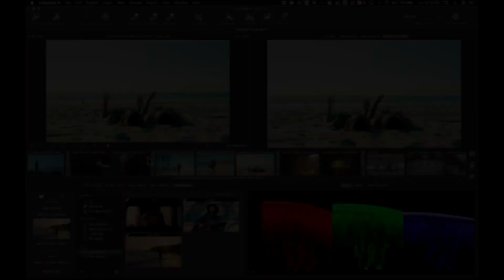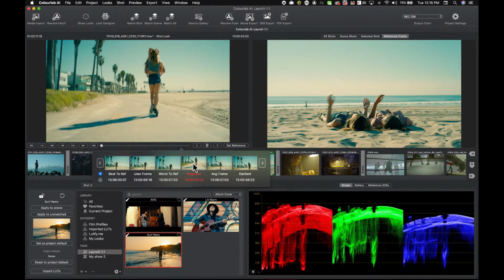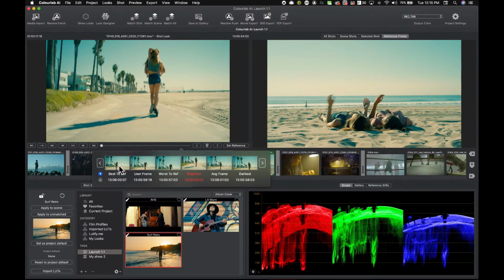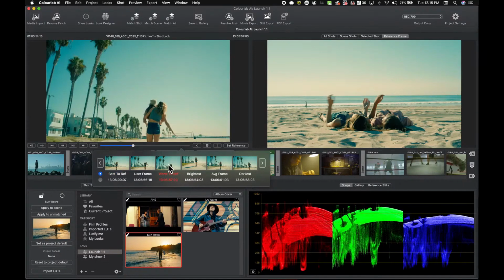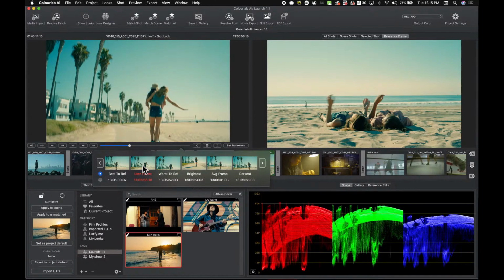Colourlab AI: Frames of Interest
In this video, Dado Valentic will demonstrate Frames of Interest when using Colourlab.